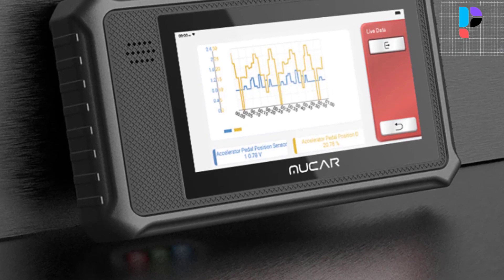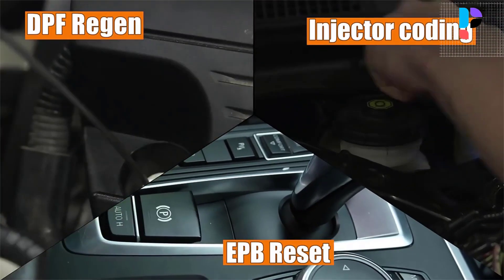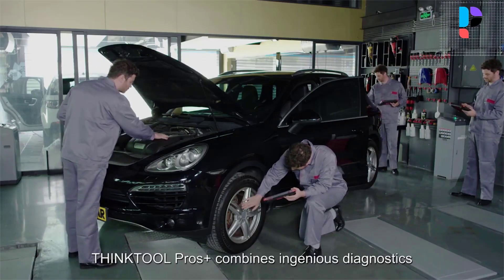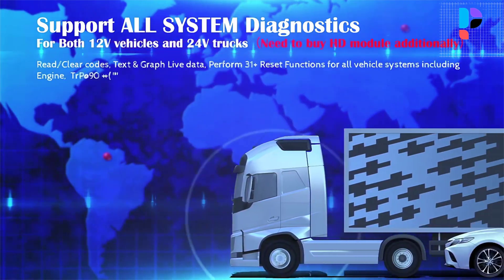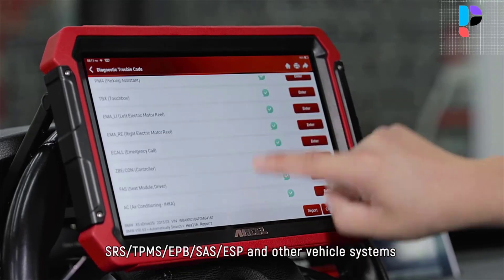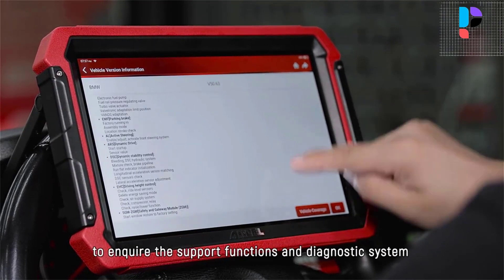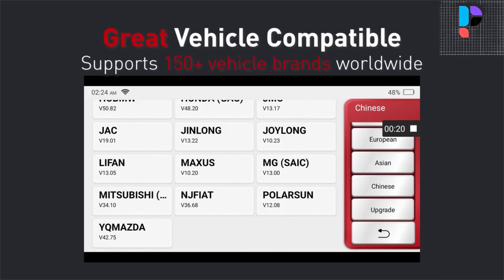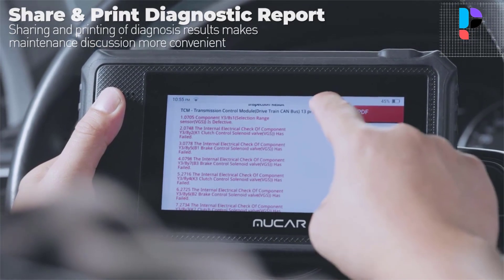✅ Top 5 Best OBD2 Scanner For All Cars In 2024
In this video, we make a new research on the Top 5 Best OBD2 Scanner For All Cars.
This is the Best OBD2 Scanner For All Cars review.
Best time for buying your first OBD2 Scanner For All Cars.

✅ 4.THINKCAR ThinkTool Pros+ OBD2 Scanner

✅ 3.LAUNCH X431 PRO3S+ OBD2 Scanner

✅ 2.ANCEL DS700 OBD2 Diagnostic Tools

✅ 1.MUCAR VO6 OBD2 Diagnostic Tool